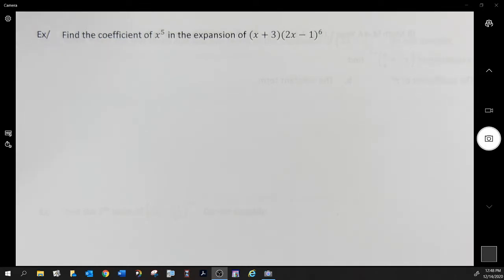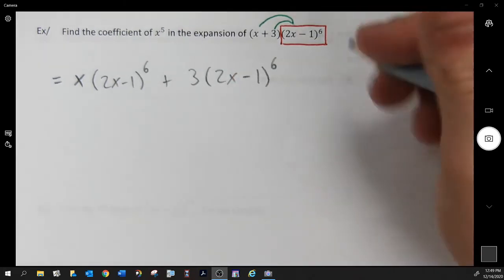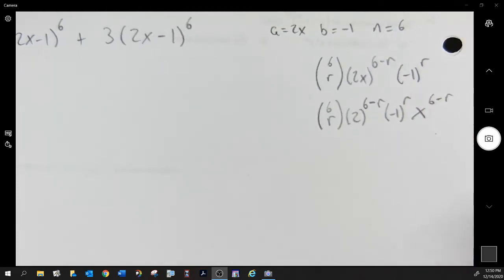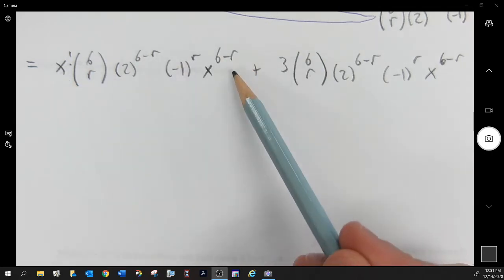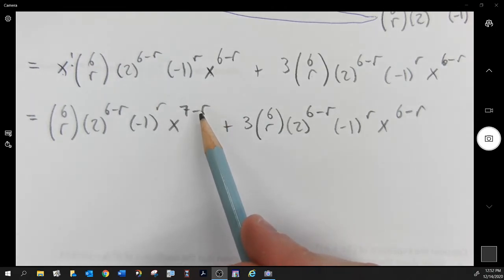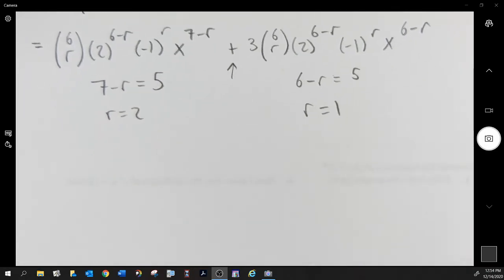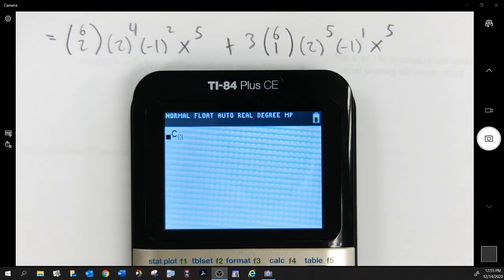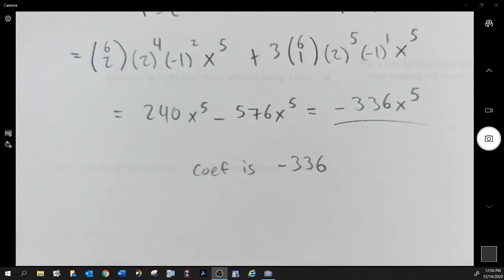Unit 7.3 Part 2 Notes - The Binomial Theorem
This is the last example from the notes that we were not able to get to in class